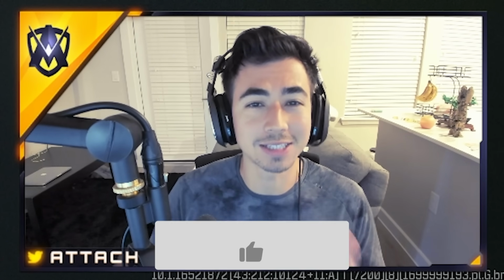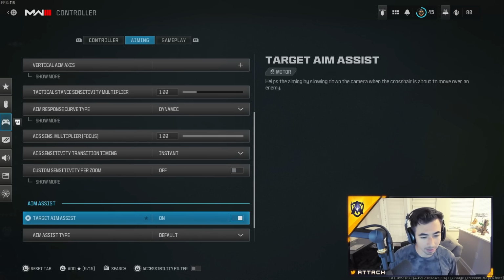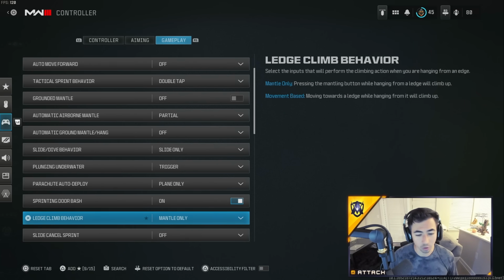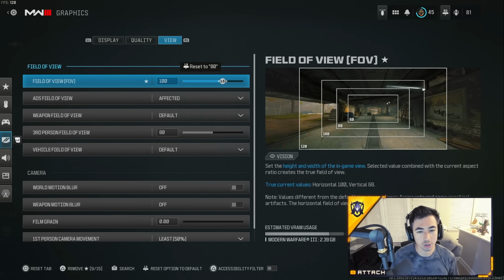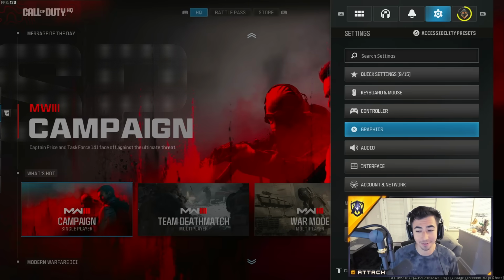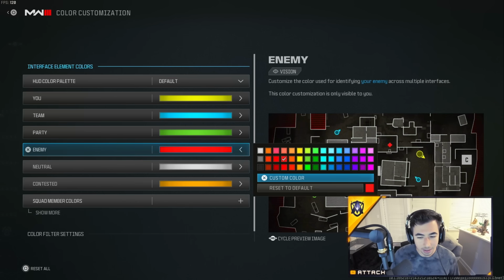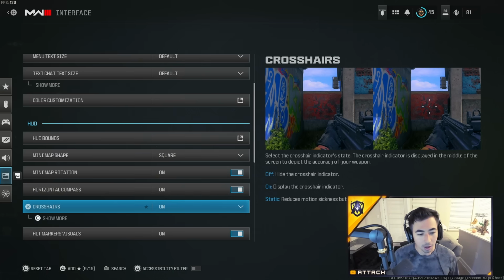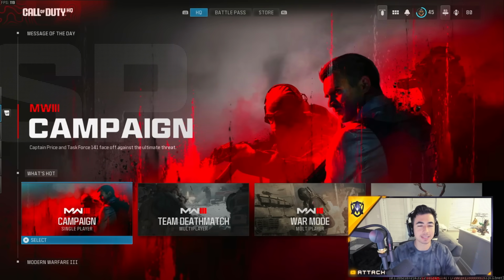NEW BEST PRO CONTROLLER & GRAPHICS SETTINGS YOU NEED TO CHANGE! (MW3 Best Settings)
The best MW3 Controller & Graphic Settings in Call of Duty Modern Warfare 3